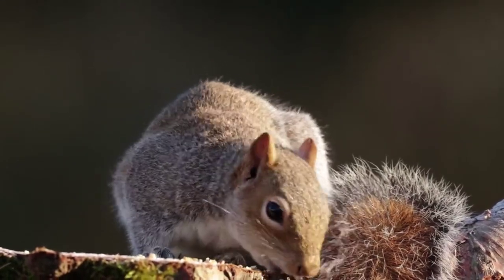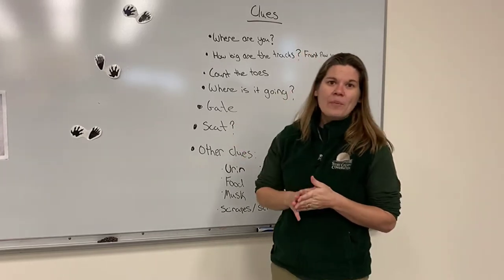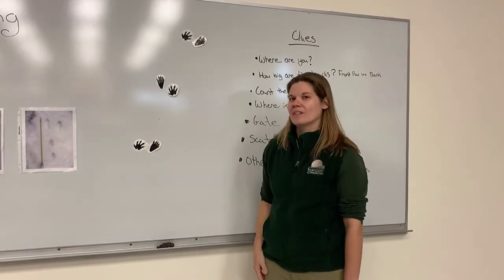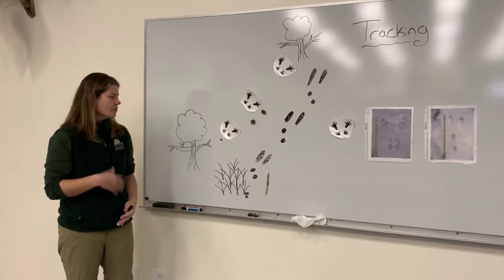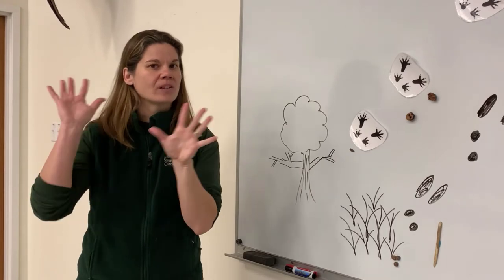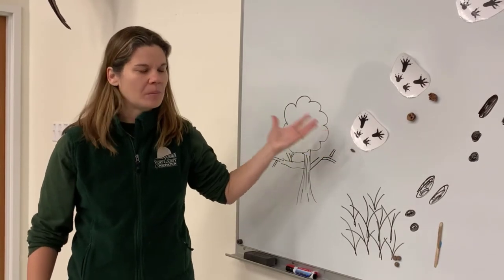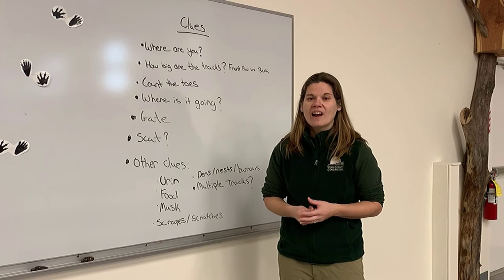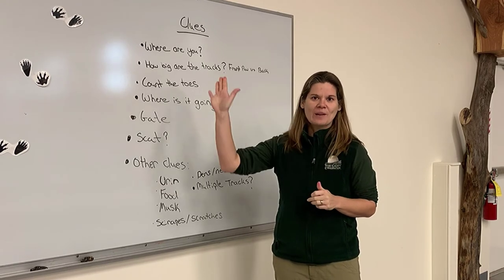Animal Tracking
Naturalist Jess goes over some tracking basics to help you observe what animals might be in your area. Learn about identifying foot prints, scat, and other clues left behind by animals that have passed by.